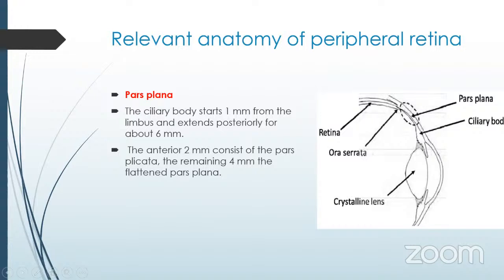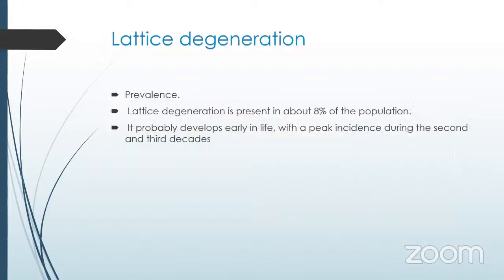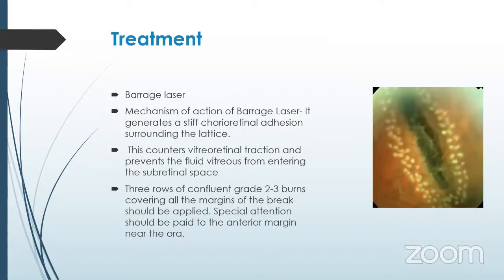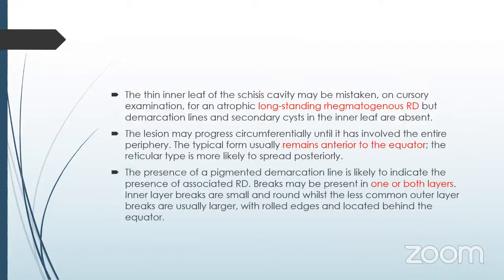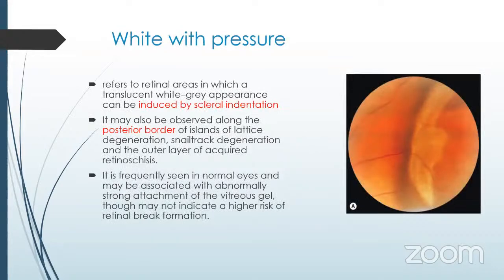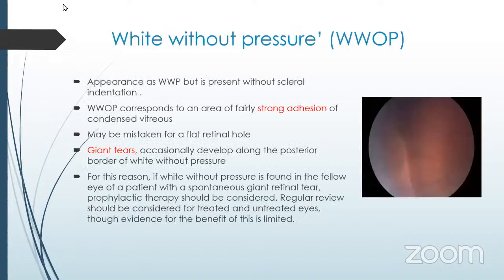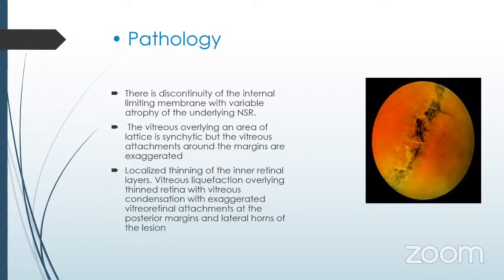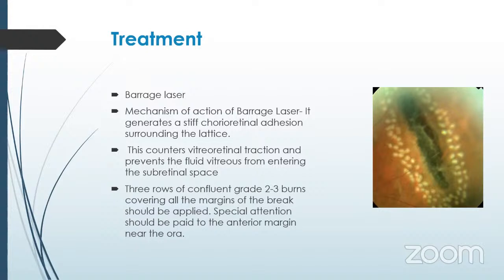Peripheral retinal degenerationsDr Sourabh Patwardhan Nandadeep Eye Hospital's Personal Meeting Room